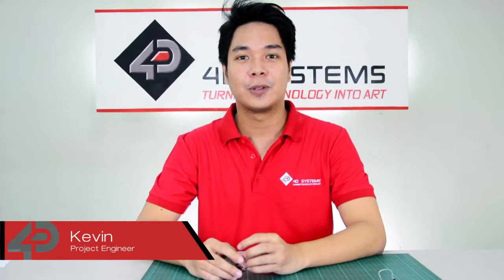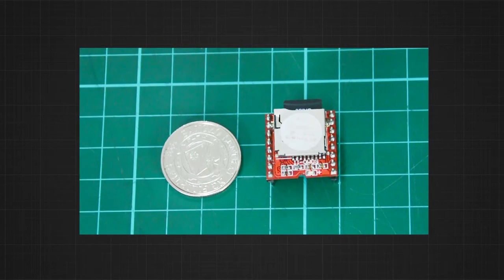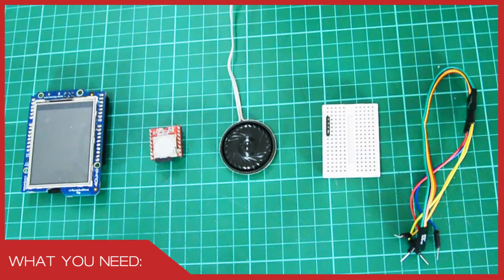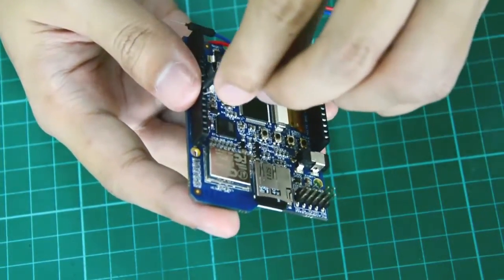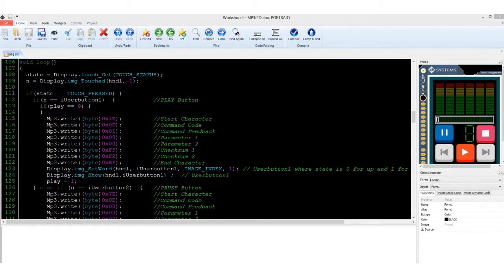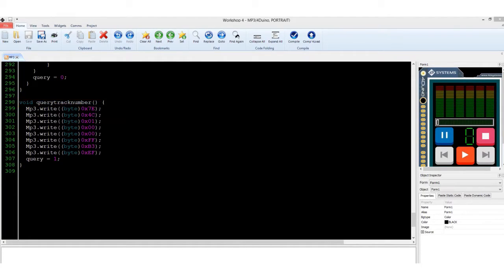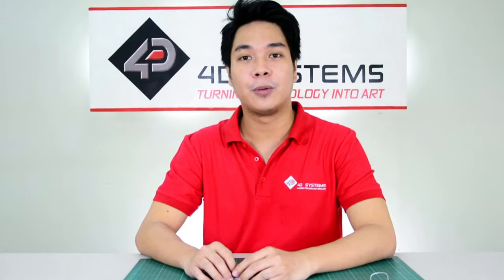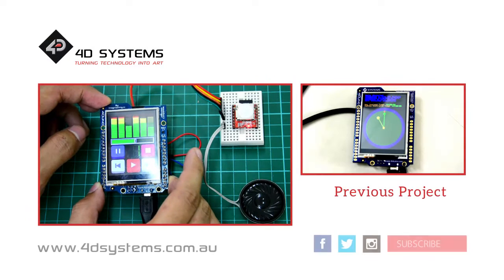SOMO-II Demo featuring 4Duino-24